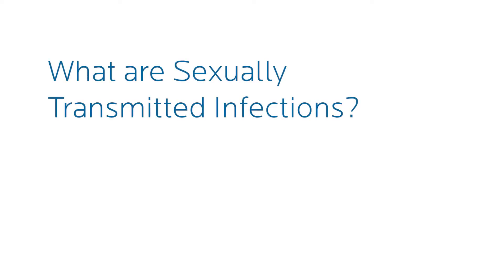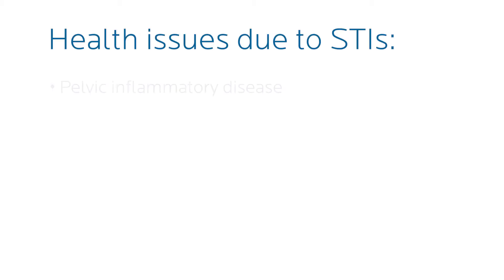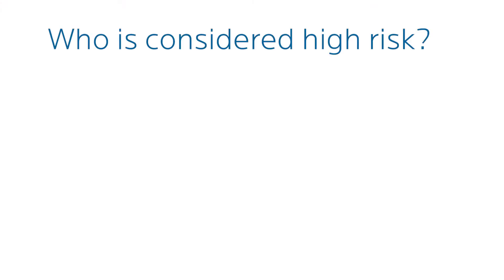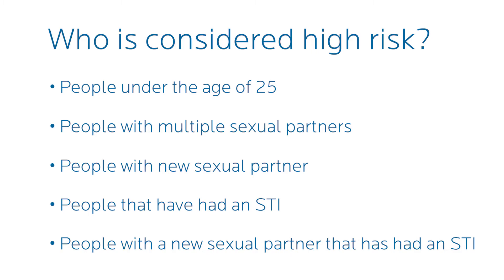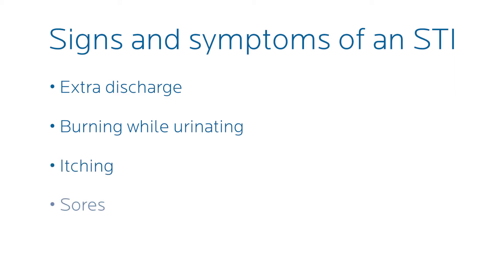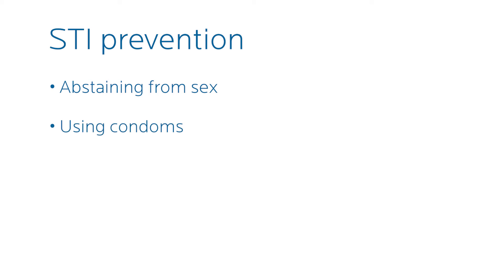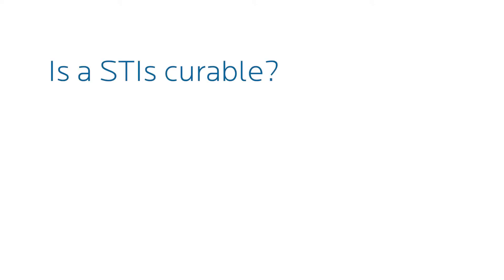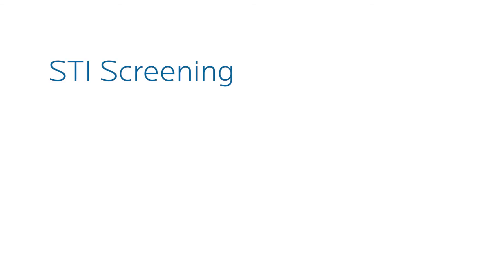Sexually Transmitted Infections (STIs) in Women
Sexually transmitted infections (STIs) are preventable and treatable. Marta Byma, DNP, discusses the complications women can experience if a sexually transmitted infection is left untreated.